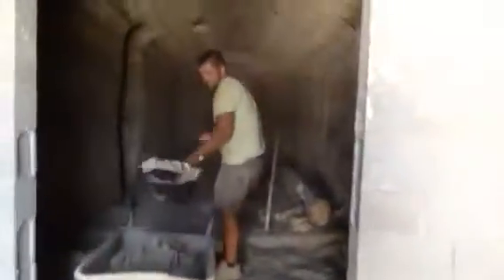Work Has Resumed At The Cave House After Months Of Being Stopped By Town Hall - Spain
Work started again in the cave house👏👏👏 after months of being stopped due to a mix up at the Town Hall all very stressful
We decided to start this Youtube channel to show Cuevas Helena from the very beginning, these videos were taken by ourselves for our own video diary of the work that's been carried out on both caves for our family & friends.
We thought we would share them with you in all and maybe give some people some inspiration to do their own Cave House Project.

When we were approached by the producers of Our Dream Hotel, they asked us to record any key works that were happening so hence why we have this in our video diary, lots of behind the scenes never being shown.

Our Cave Sleeps 6 own swimming pool & Hot Tub with stunning views

At Cuevas Helena Holidays we plan on making your stay memorable.
We offer a contemporary twist you would not expect in a cave house, but this is no ordinary cave – this is “ Modern Day Cave Living ”

We offer the perfect getaway for Families Couples or a group of friends.

Hope you enjoyed the videos we are not professionals,